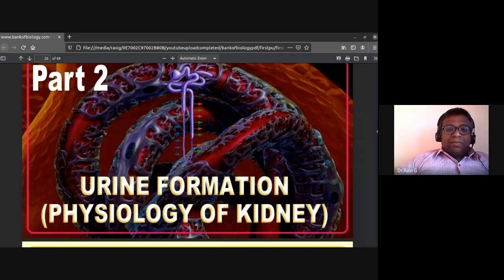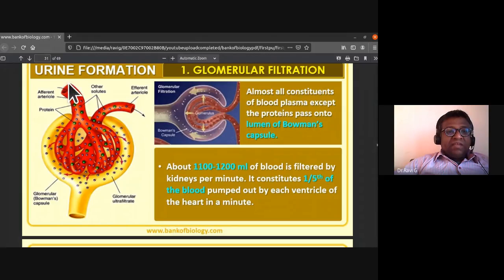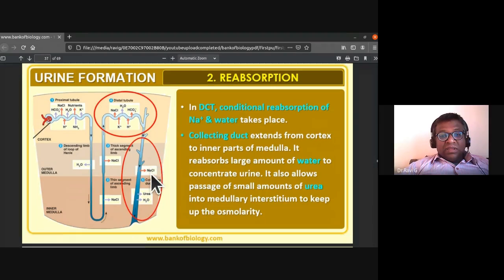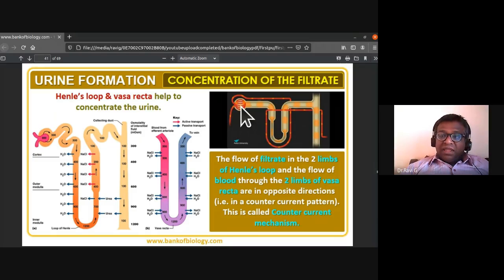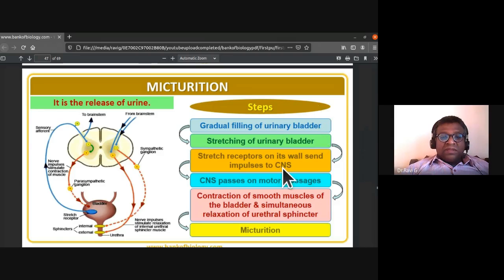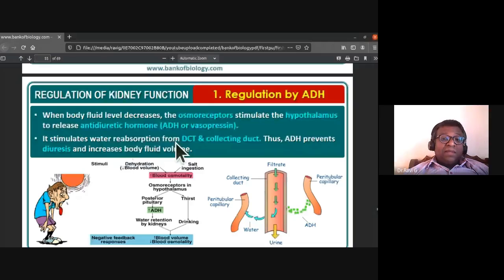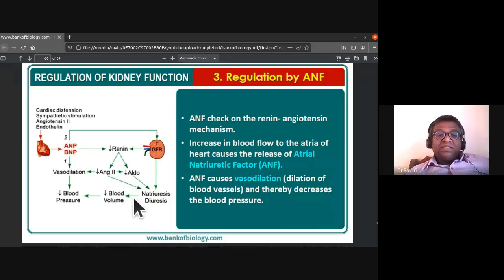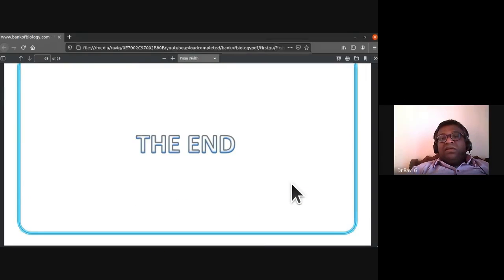Elimination wastes excretory system formation urine